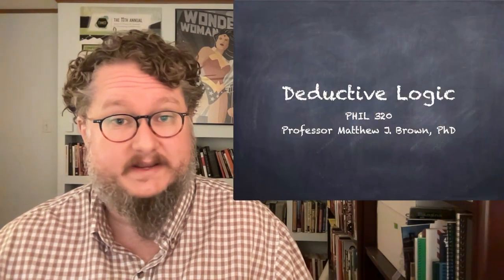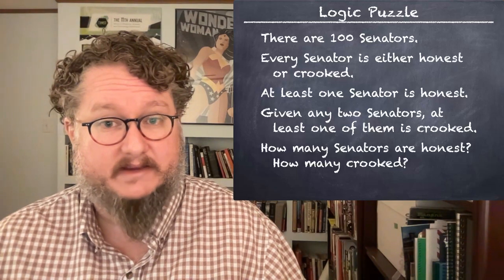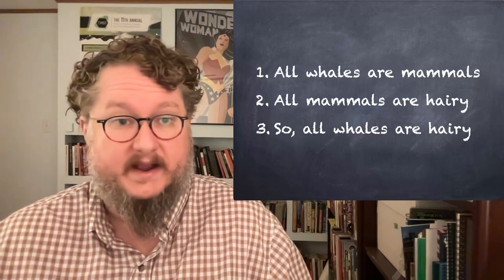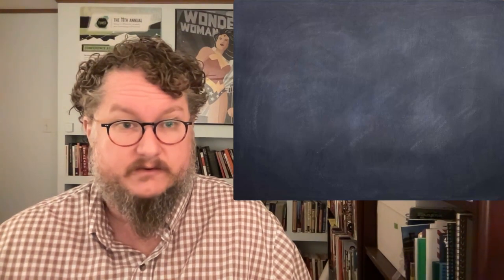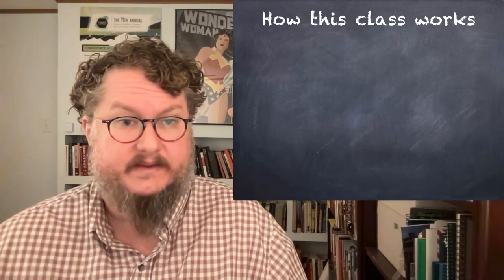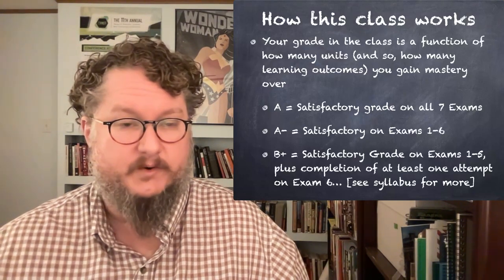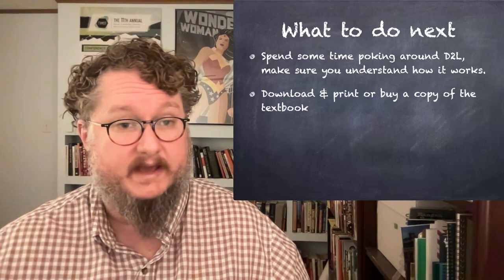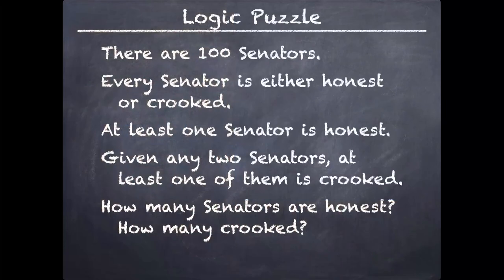Welcome to Deductive Logic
Welcome and Introduction video for PHIL 320 - Deductive Logic taught by Professor Matthew J. Brown. In this video, I talk in a rough and ready way about what logic is and what sort of things we will be covering in this class, as well as the mechanics of the class.